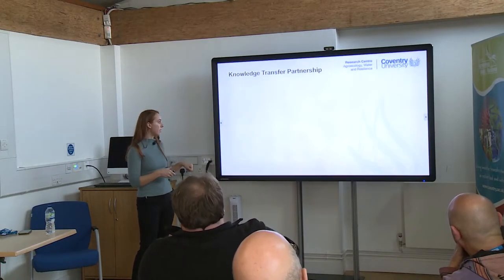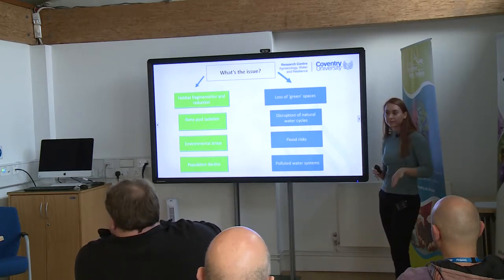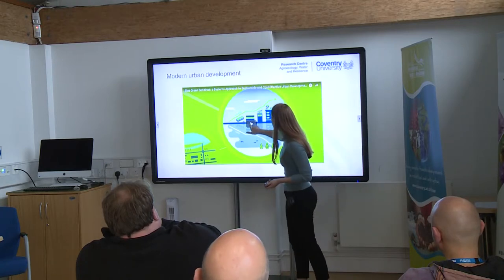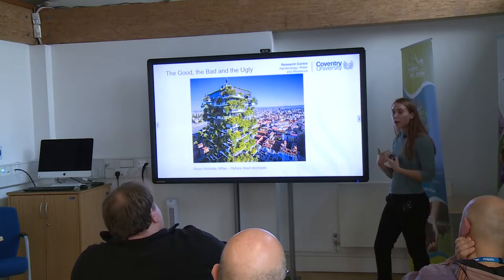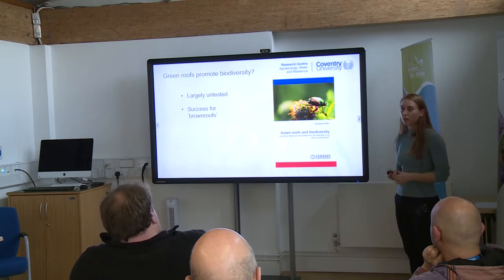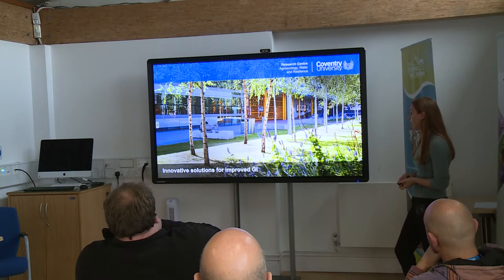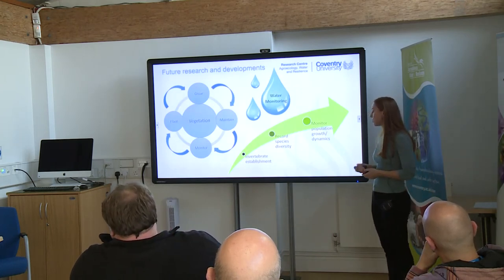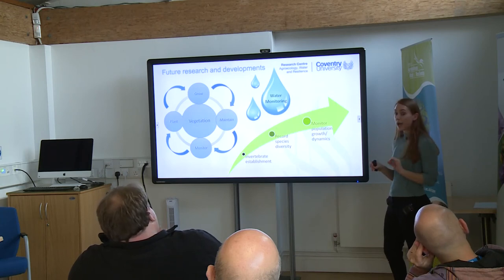KTP Project – Green On Top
Sophie Barron-West - 14th December 2017